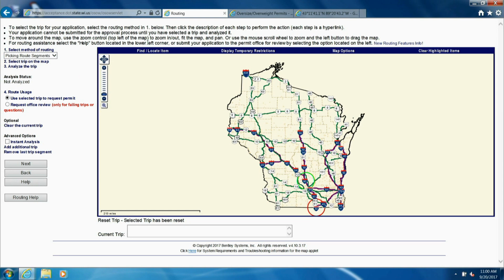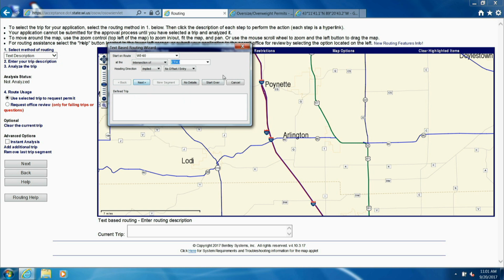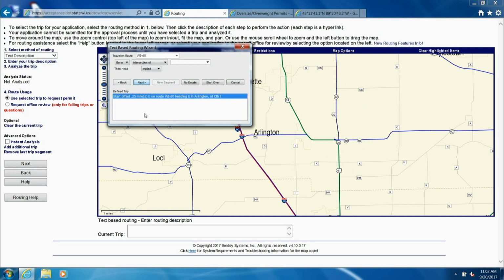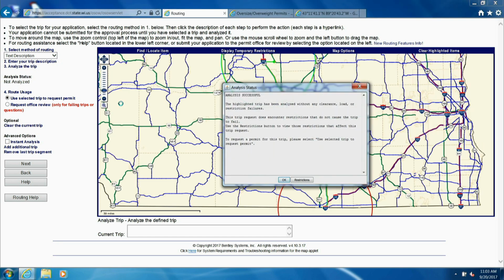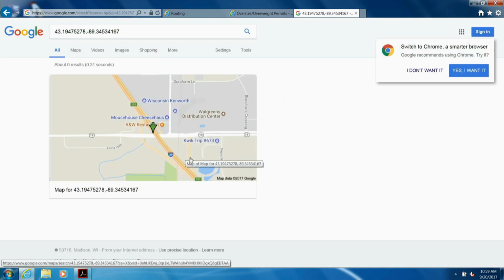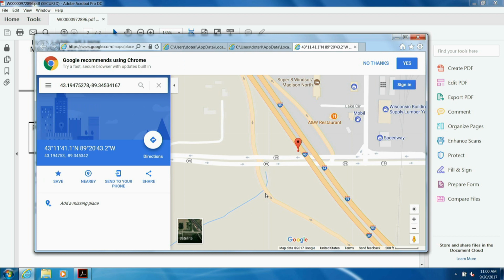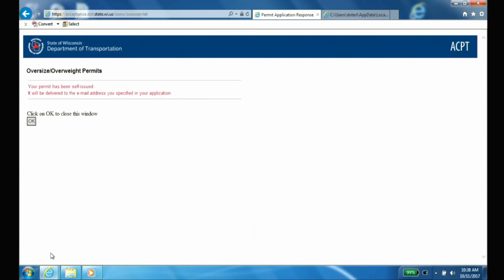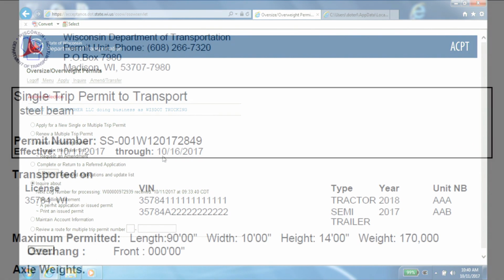OSOW Permit System - Text Description Routing Method